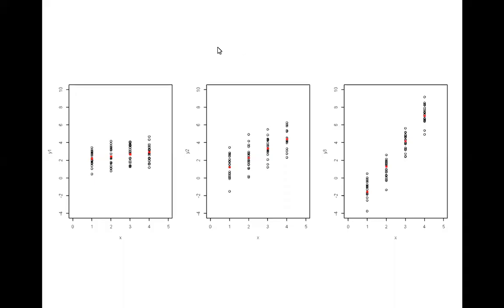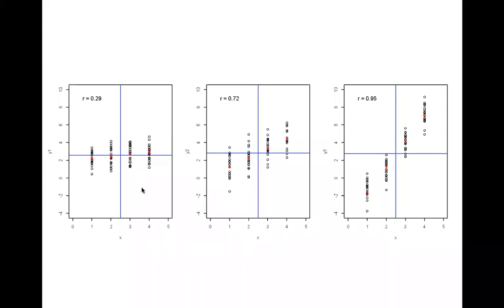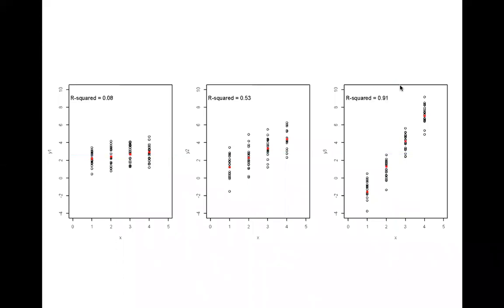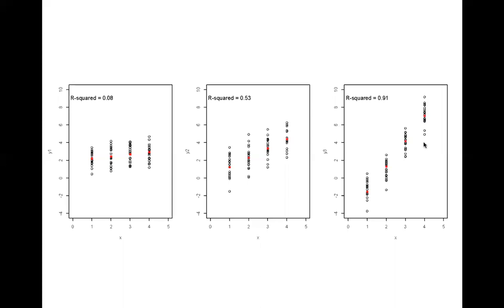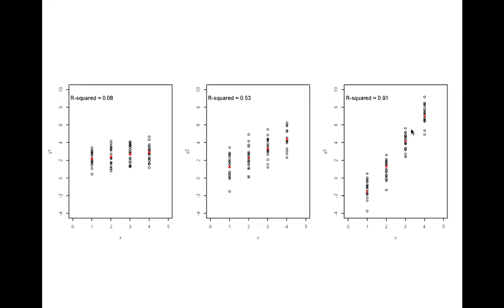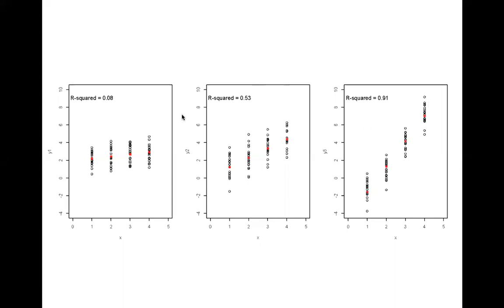Model Selection.8.Visualizing Within Variance